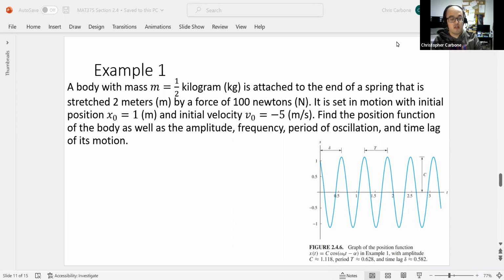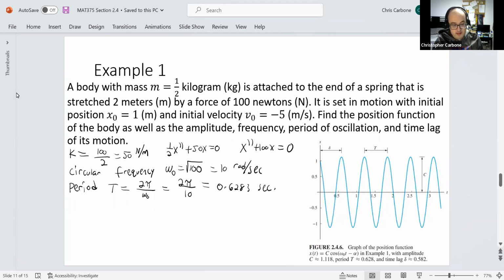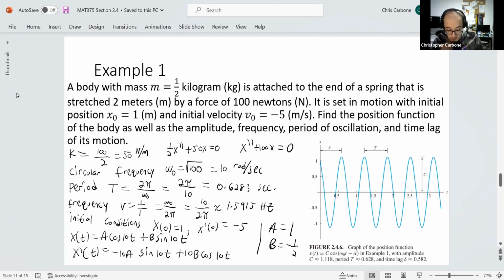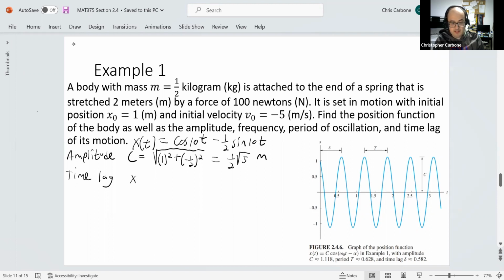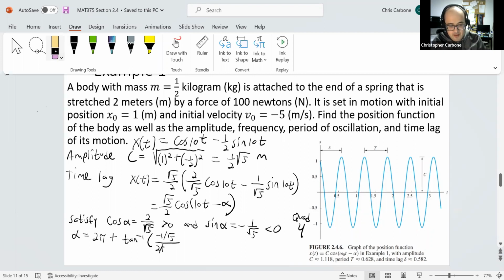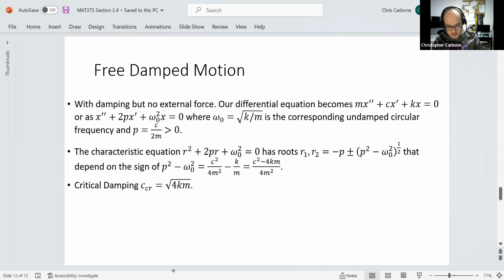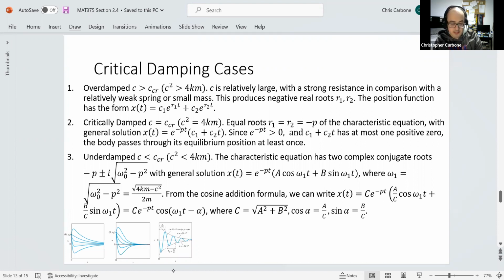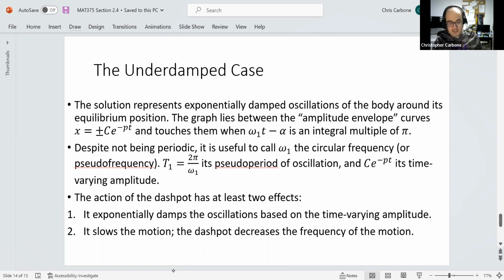Mechanical Vibrations Part 2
This video is part 2 of our lesson on Mechanical Vibrations for Differential Equations.